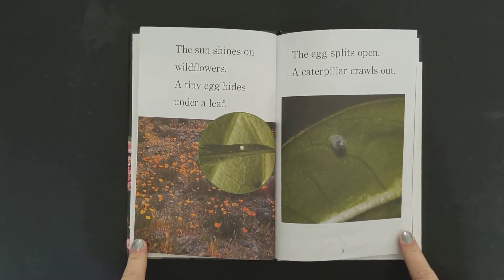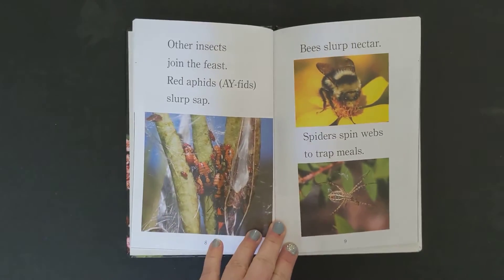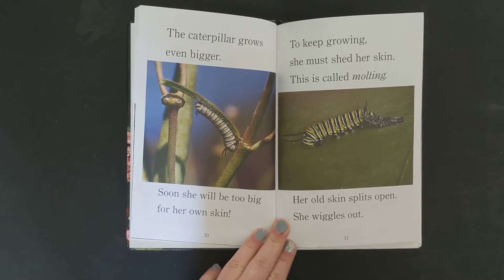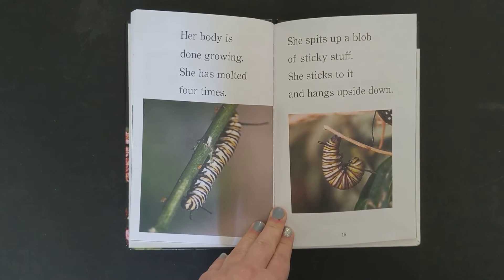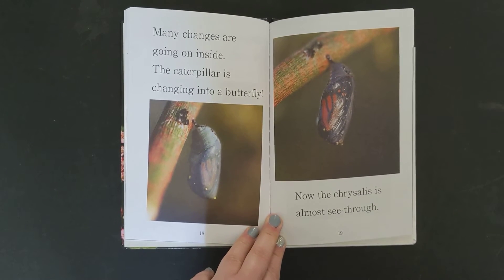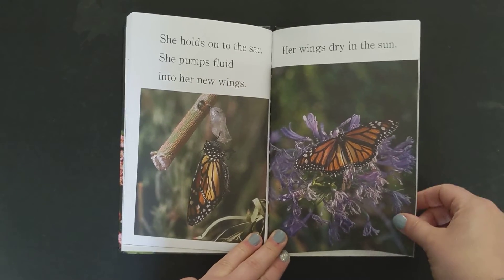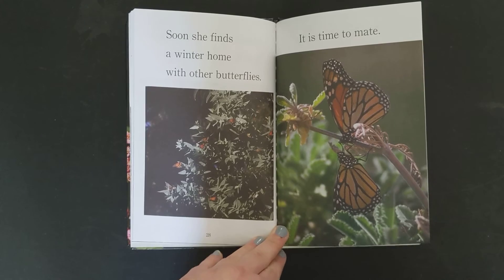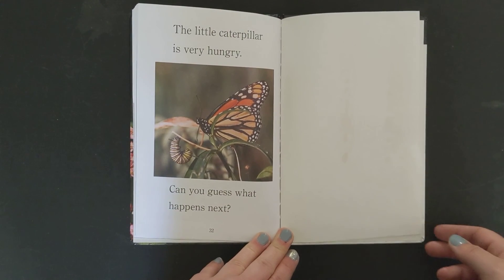The Little Butterfly - Read Aloud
Written by Sherry Shahan